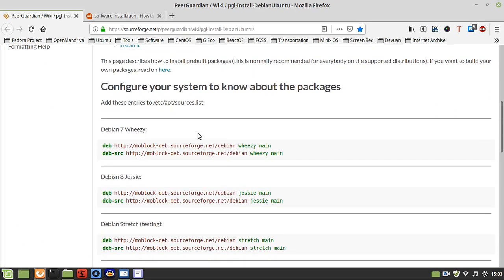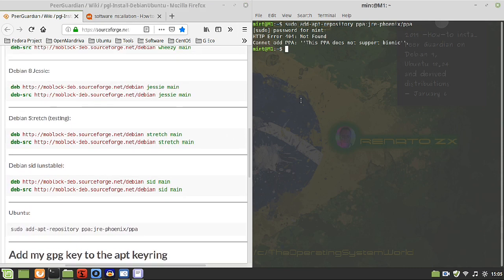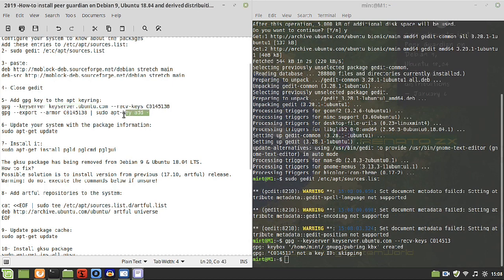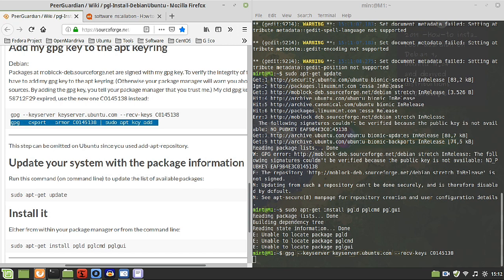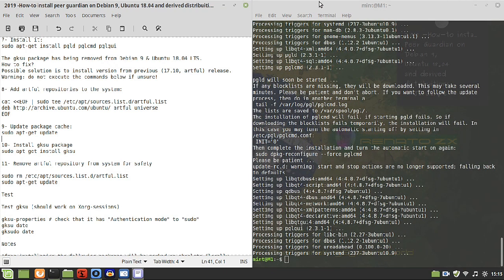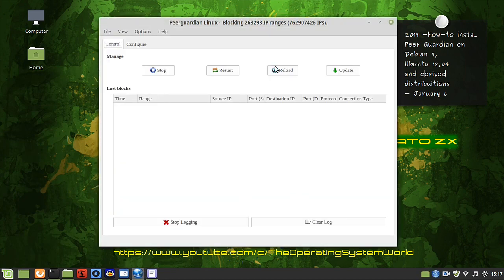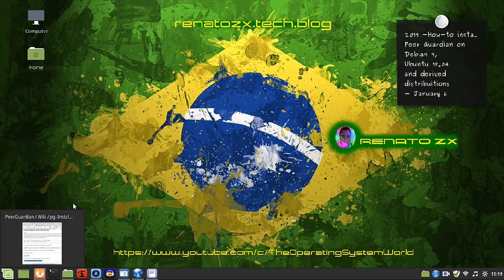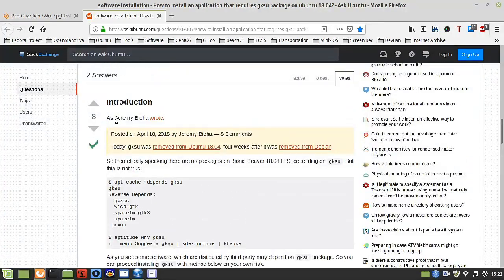2019 - How to install Peer Guardian on Debian 9, Ubuntu 18.04 & derivatives - January 6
Make a system backup before following this tutorial. I'll post on my blog renatozx.tech.blog screenshot s and the how to text.

Hot Jual M & J i7s TWS Mini Wireless Bluetooth Earphone Stereo earbud Headset Dengan Pengisian Box Mic Untuk Semua Ponsel pintar.